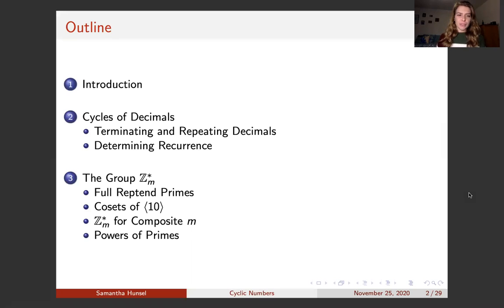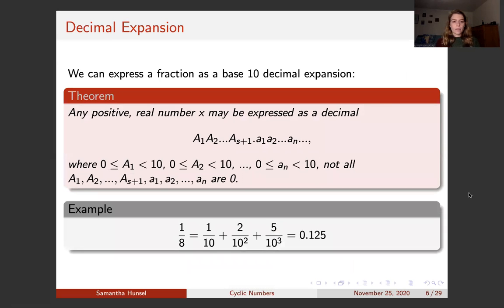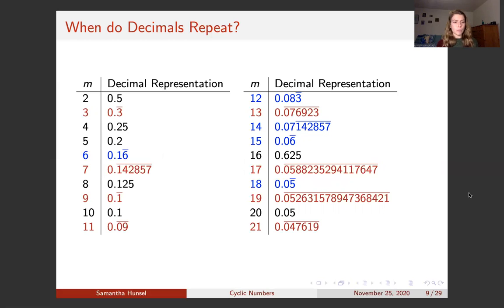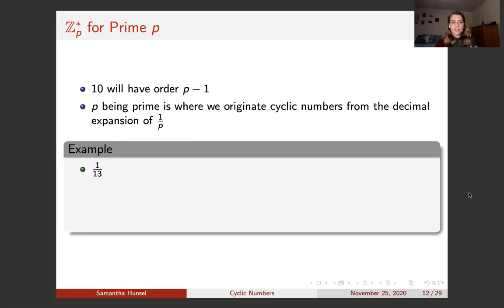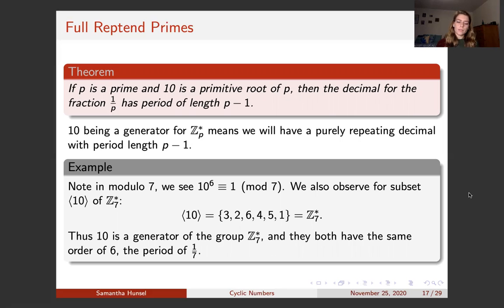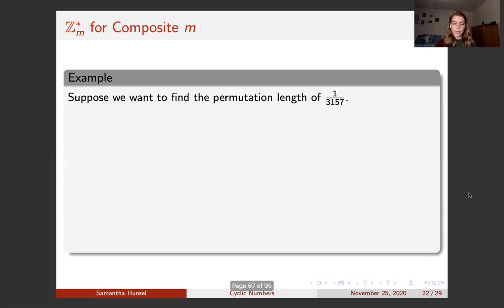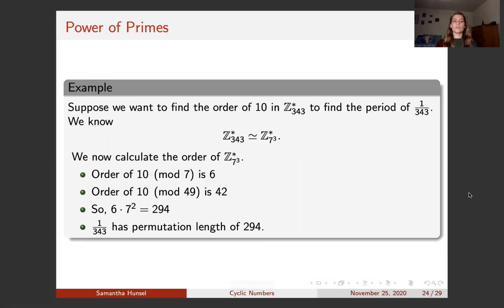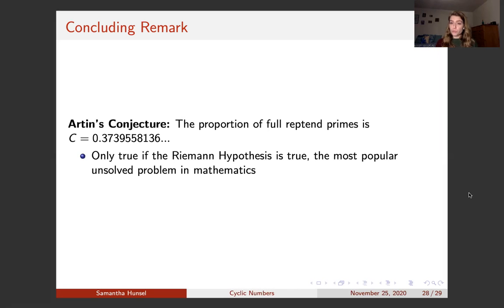Group Theoretical Analysis of Cyclic Numbers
A short math talk about the origin of cyclic numbers under a group theoretical lens.